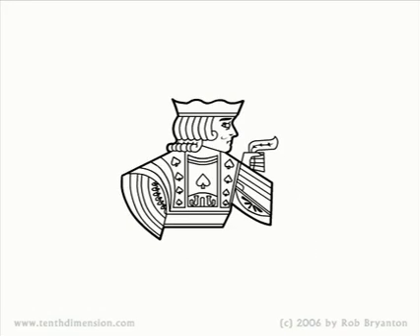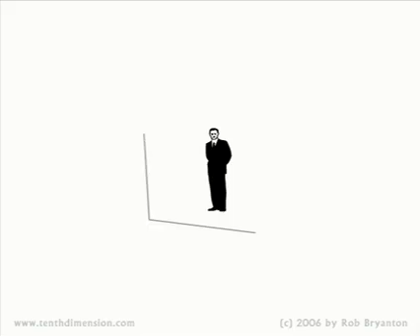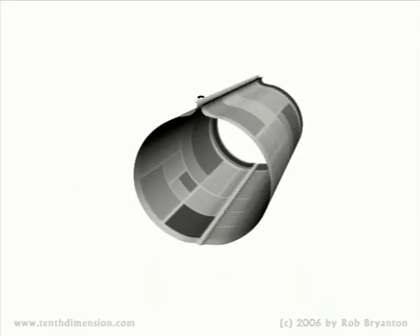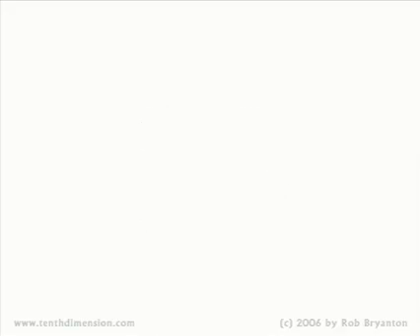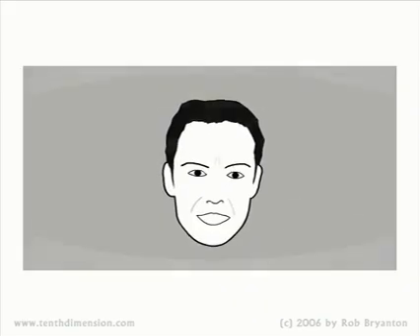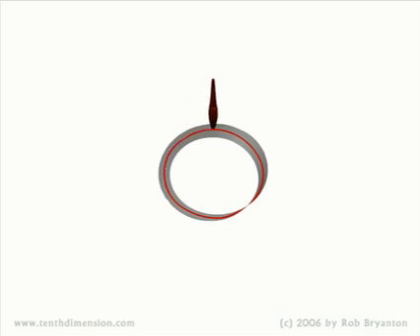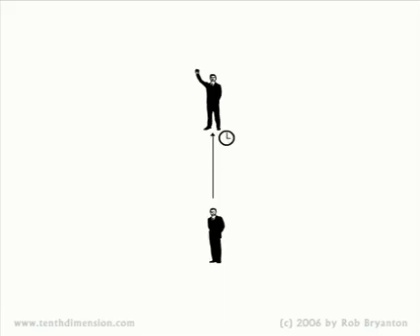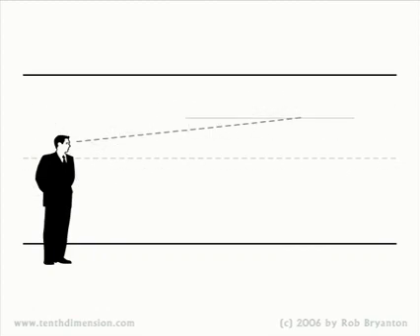Imagining the Tenth Dimension part 1 of 2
For more info and other products go to tenthdimension.com .
Other videos to check out: Imagining the Tenth Dimension - 2012 (and thank you to Discovery Channel News for calling it a "Gotta See Video").
This is the first part of the animation illustrating the concepts found in chapter one of the book "Imagining the Tenth Dimension - a new way of thinking about time and space" by Rob Bryanton, from tenthdimension.com